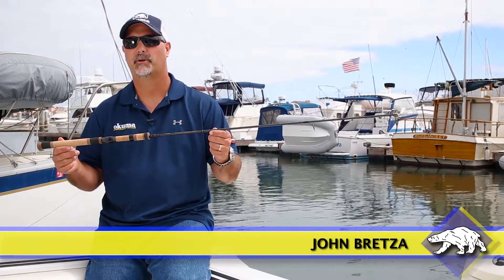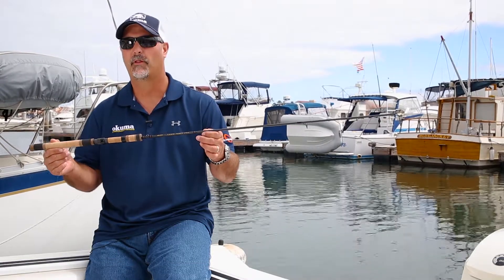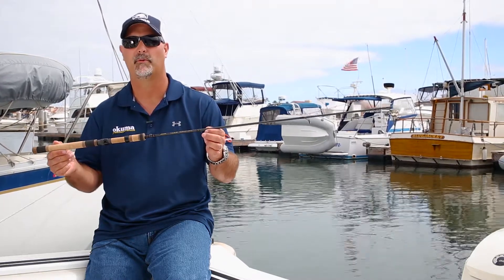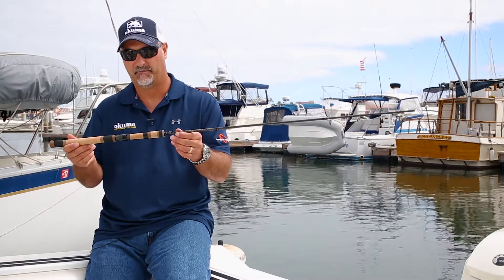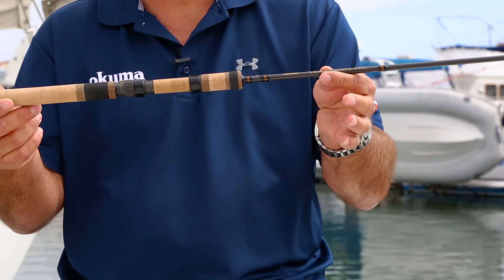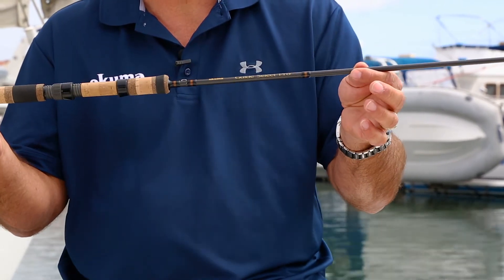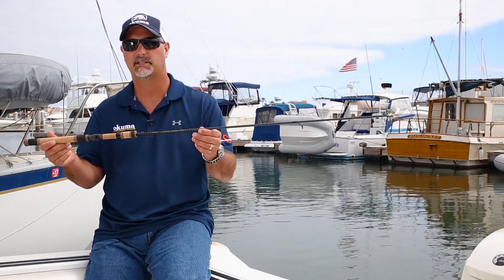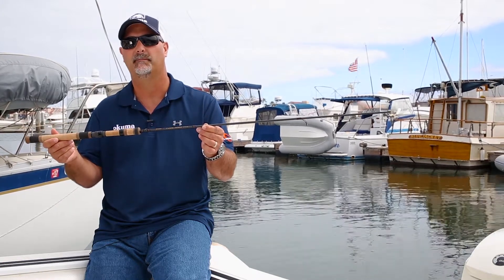Guide Select Pro Trout Rods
New Guide Select Pro Trout Rods round out an already full series of salmon and steelhead rods.  The expansion to the family has three light action models in 7'6" 1pc, 7'6" 2pc, and 8' 2pc rods.  The Trout rods feature premium fore and rear cork grips and feature a limited lifetime warranty.